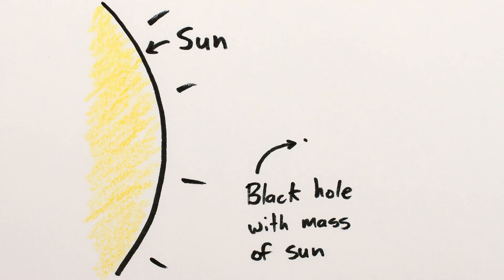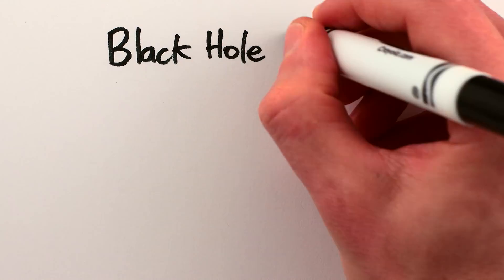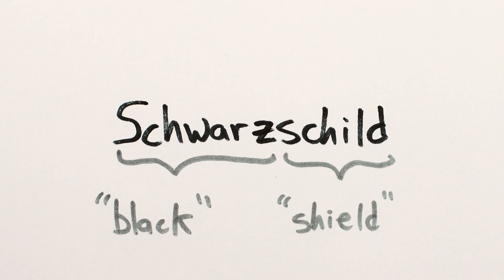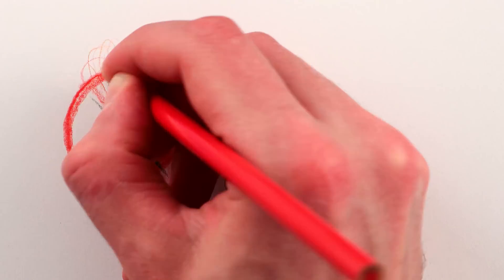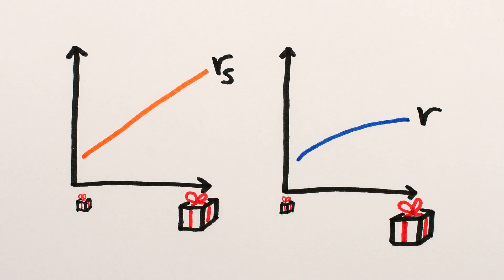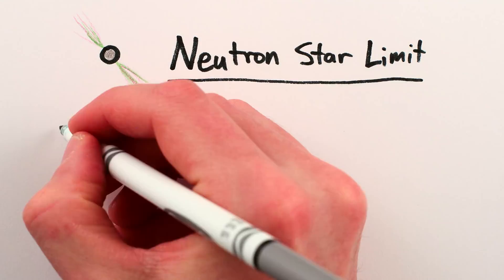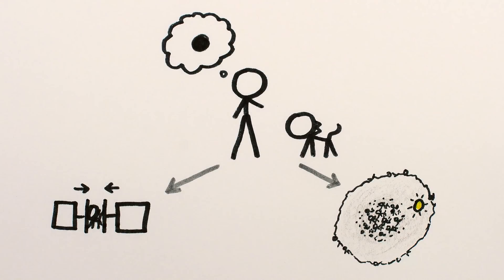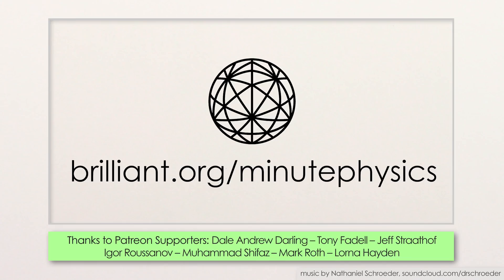The Black Hole Tipping Point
This video is about the Schwarzschild radius of a black hole, (its "event horizon"), and how much mass and density is required to reach the point of no return where an object like a star, neutron star, red giant, etc will collapse into a black hole singularity. You can calculate it yourself using just the volume equation for a sphere, and the equation for the Schwarzschild radius (and knowing the speed of light and Newton's gravitational constant).

REFERENCES